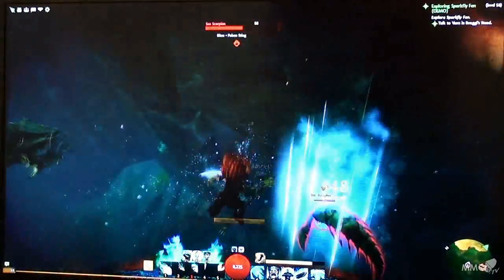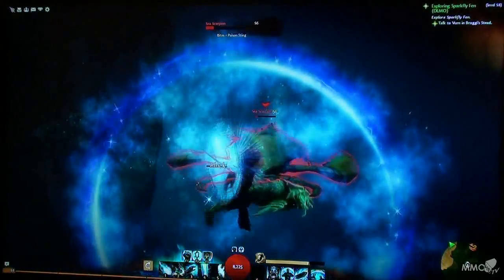Guild Wars 2 Gamescom 2011 Exclusive Presentation Part 3 - MMO HD TV (720p)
Check here all you need to know about it.